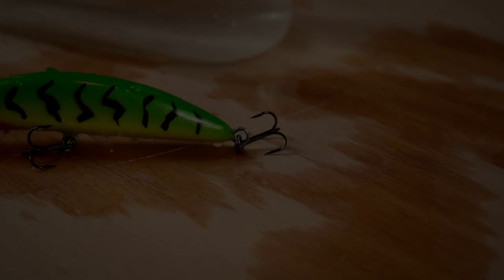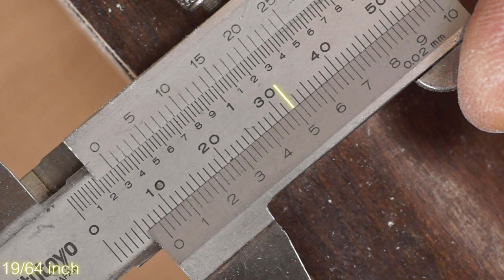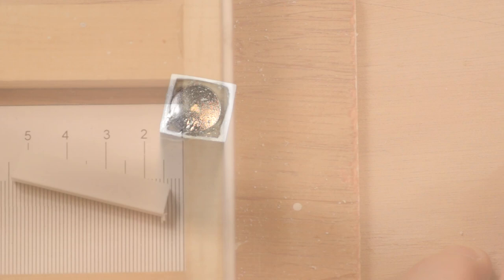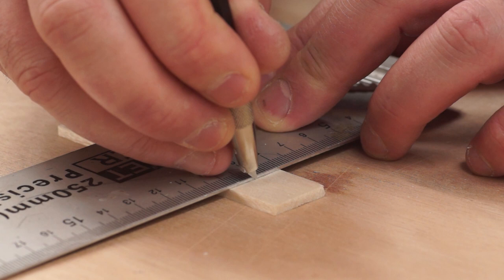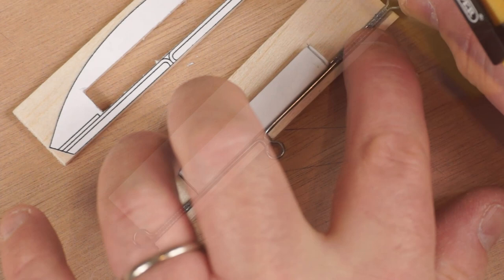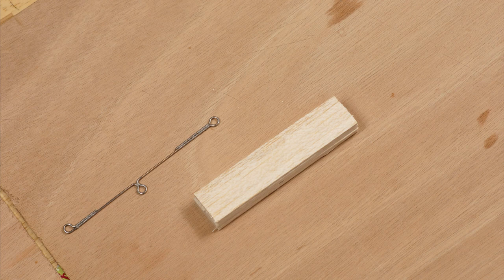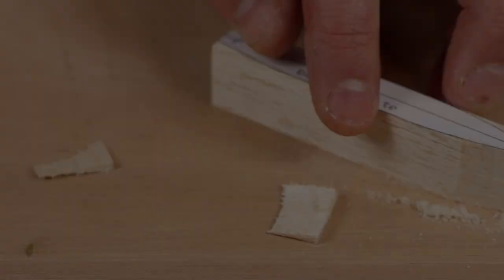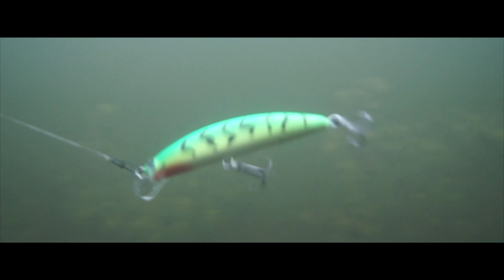Making A Weight Shift Balsa Fishing Lure Part 3 of 3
The final part of this series showing the construction of a magnetic weight shift and fitting it into a balsa lure body.

Link to Blog post and pdf drawings, templates and list of tool and materials